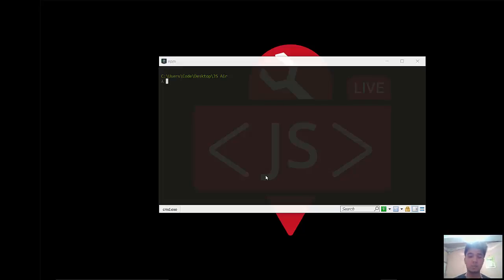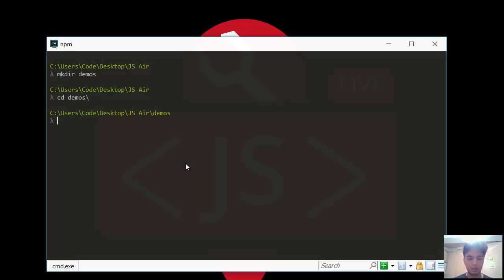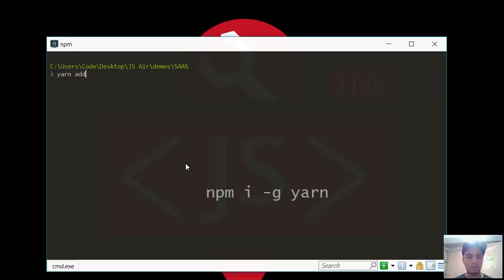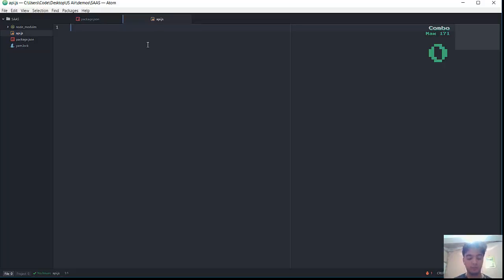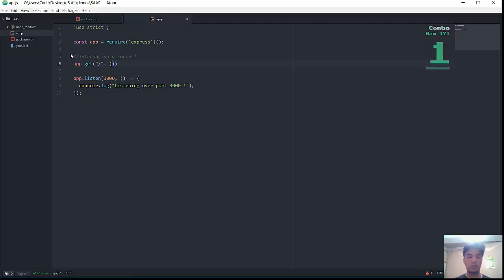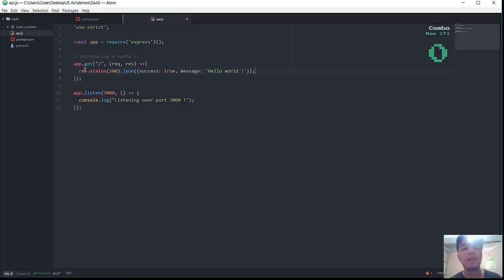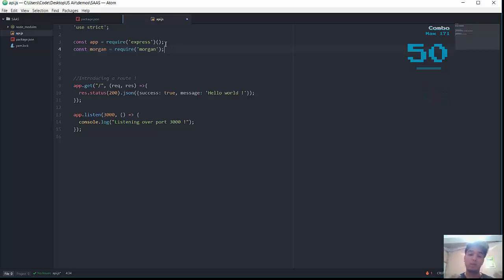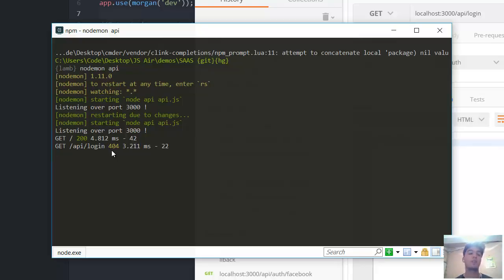Build your first SAAS with MEAN Stack - 1 | Hello World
Welcome to the First Session of Building your first SAAS Application with the MEAN Stack !